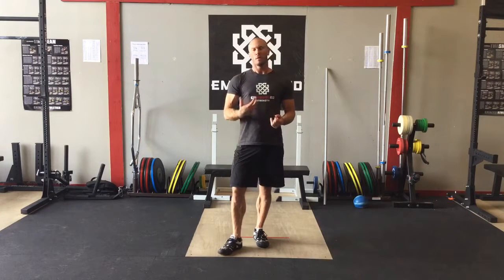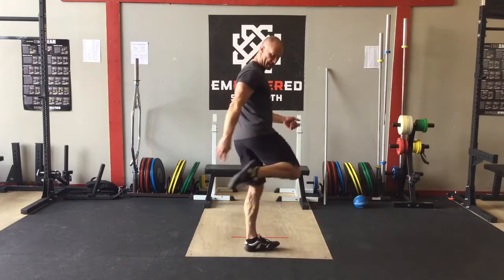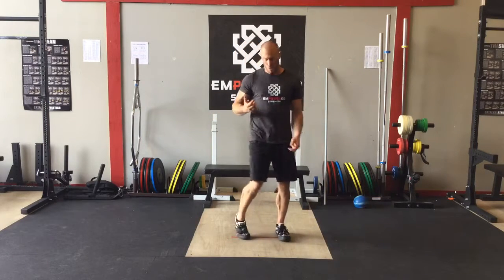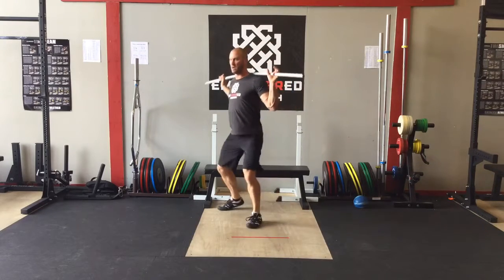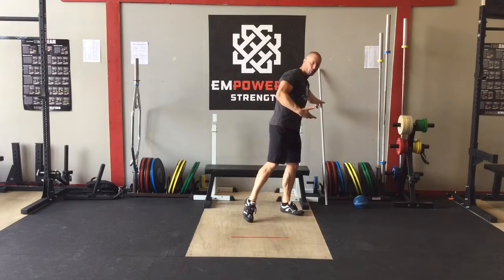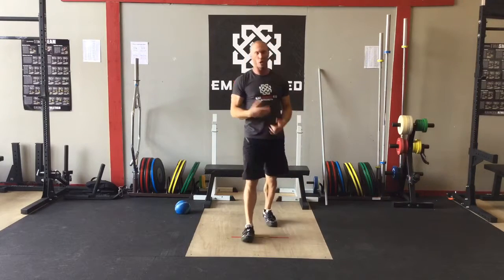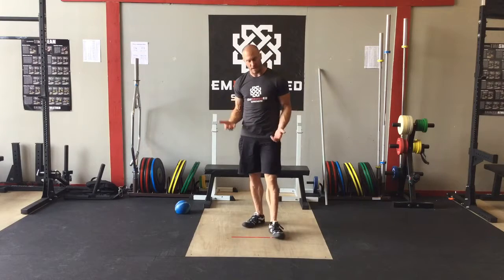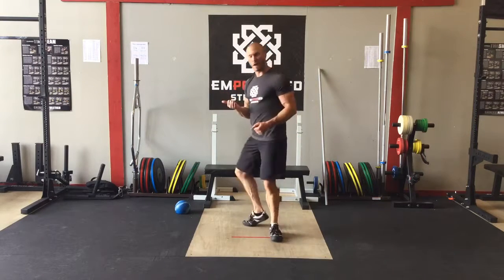Highland Games: Splicing Drills Between Sets | Empowered Strength ft. John Odden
Why working in rotation drills between warm-ups or throws can be beneficial?